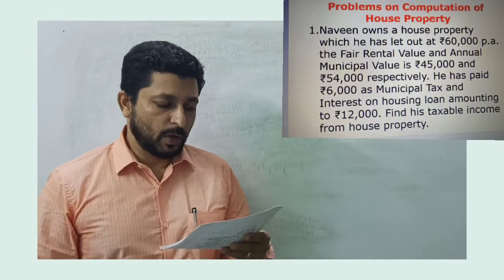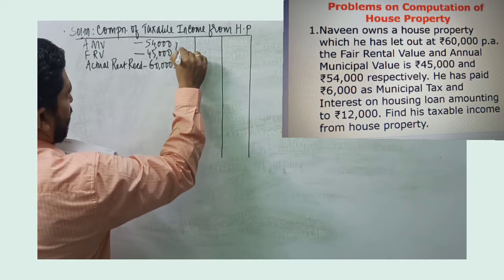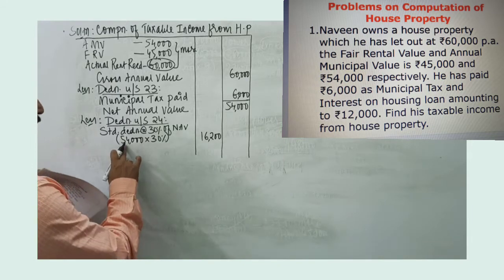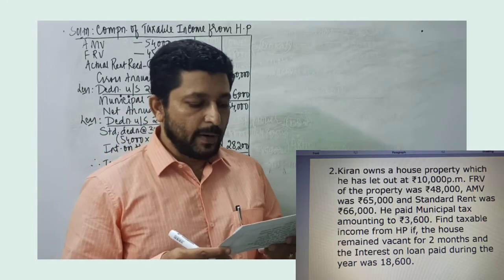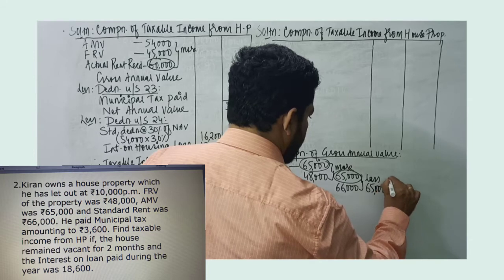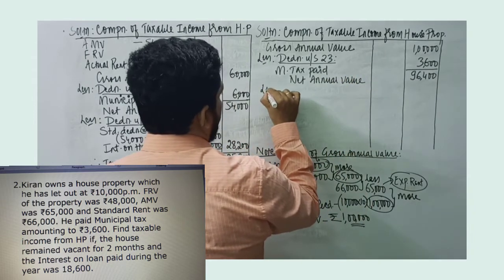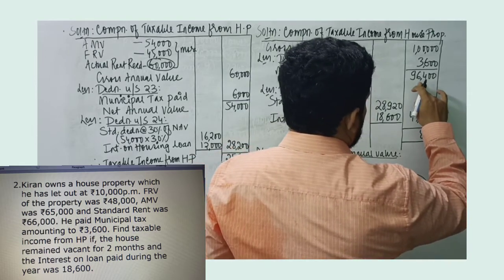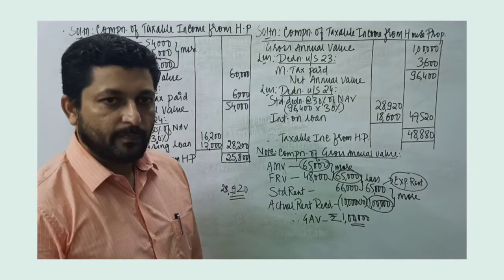Computation of Taxable Income from LOHP - Session 6